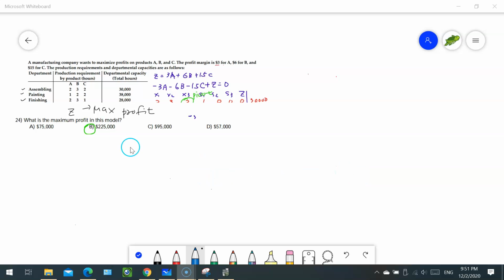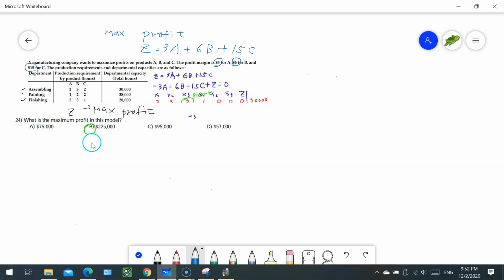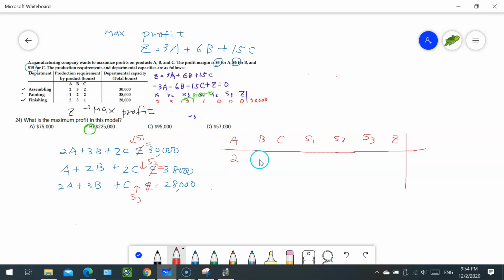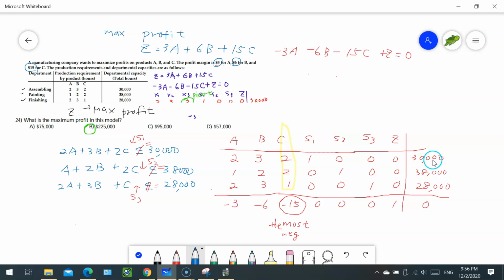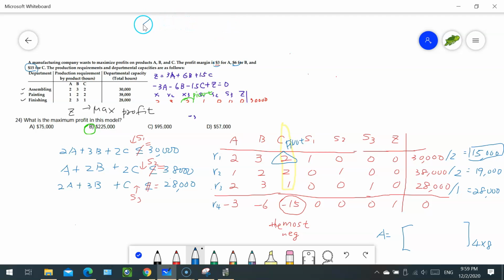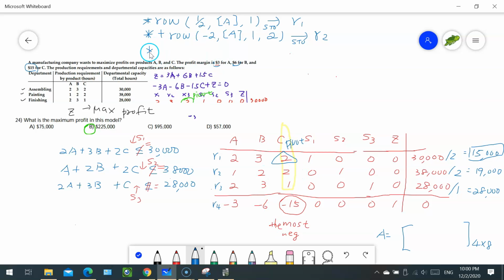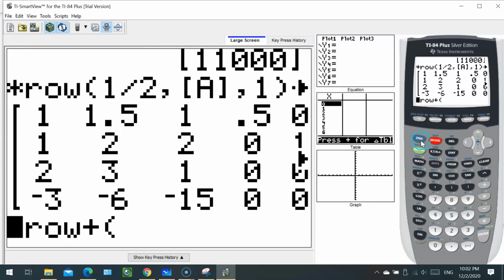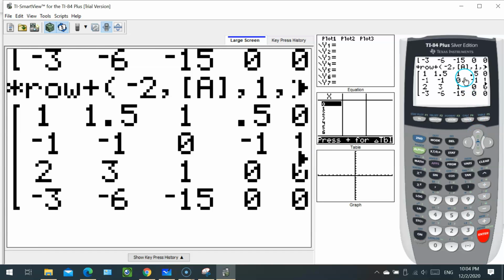Final Exam REVIEW #24